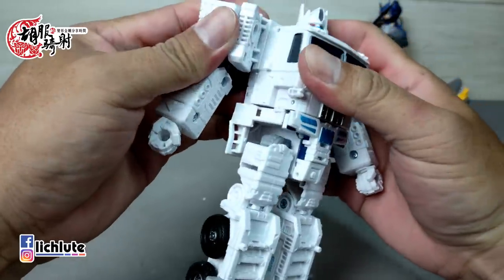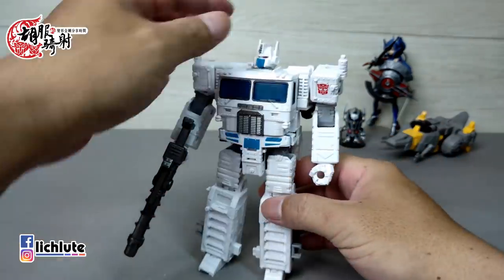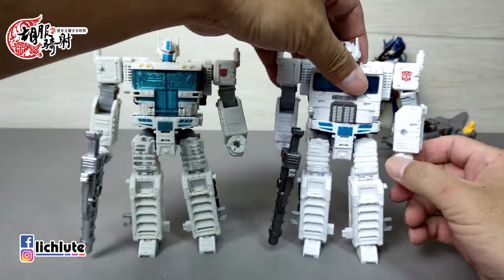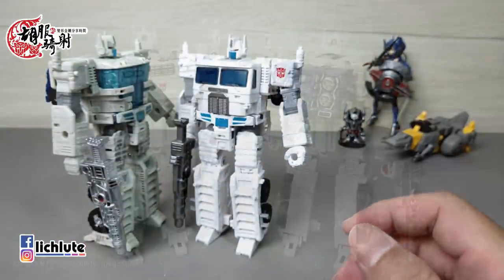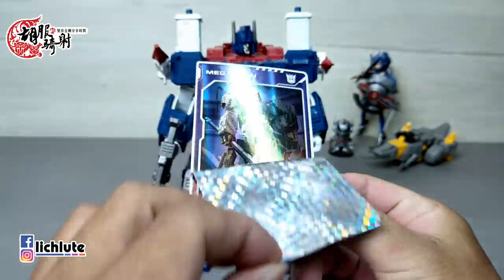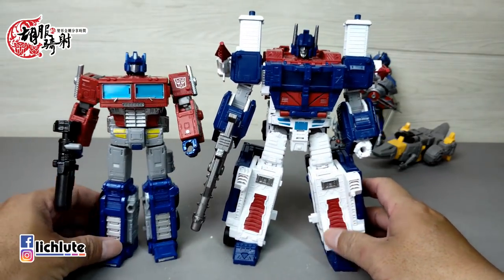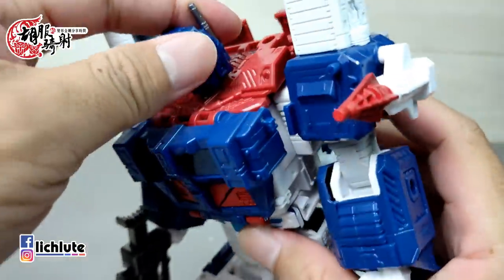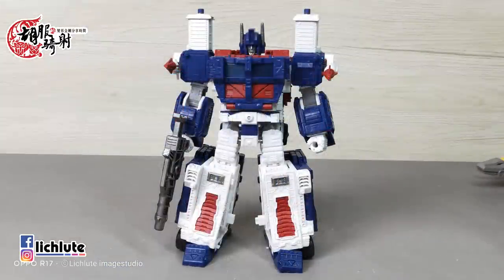胡服騎射的變形金剛分享時間1338集 王國 馬格斯 通天曉 Transformers Kingdom Leader Class Ultra Magnus